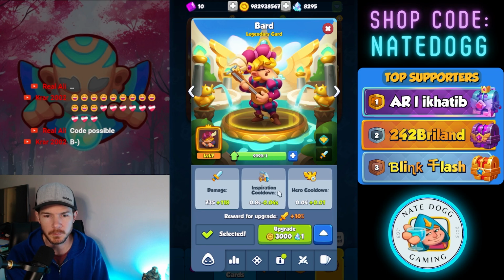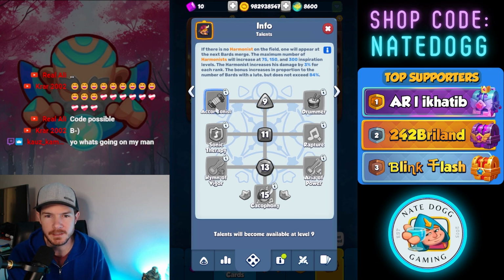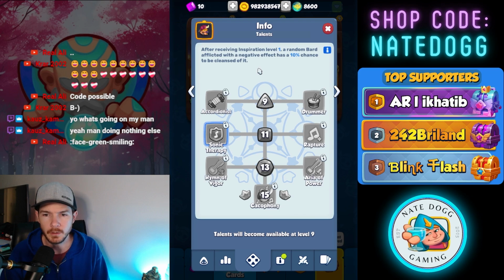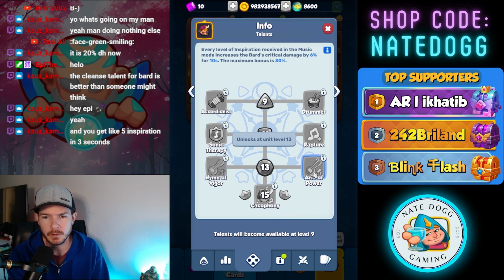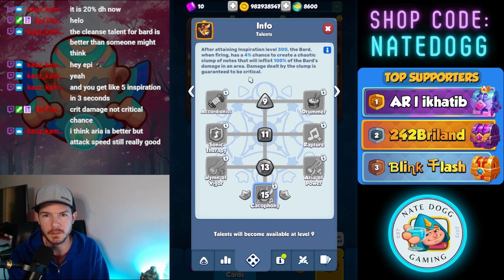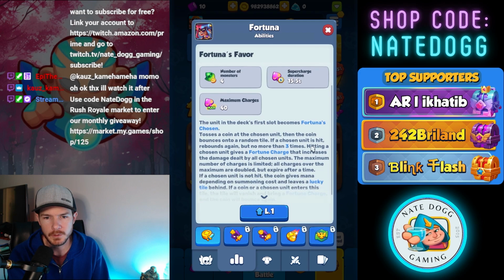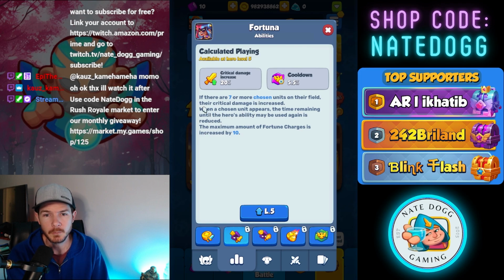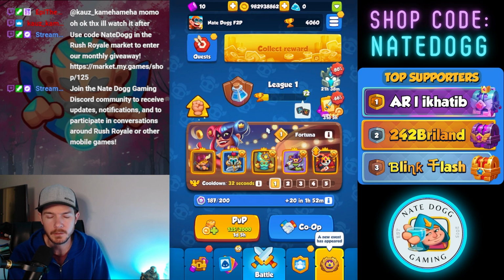First Look at BARD & FORTUNA in Update 25.0 (Not Official) ~ Rush Royale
Use code NateDogg in the Rush Royale shop to join our monthly giveaways!